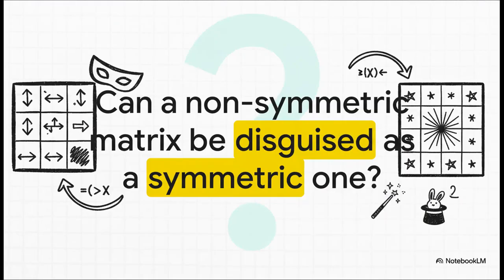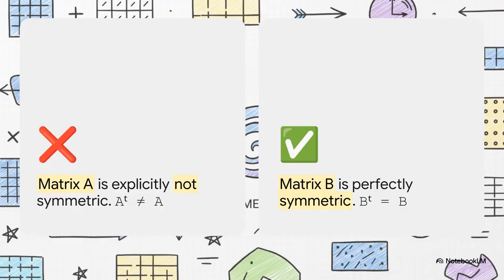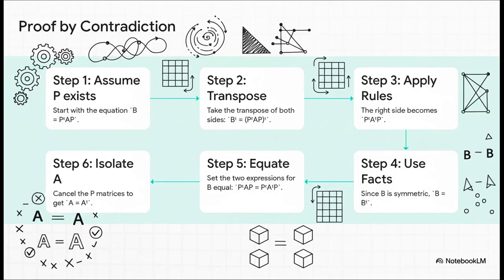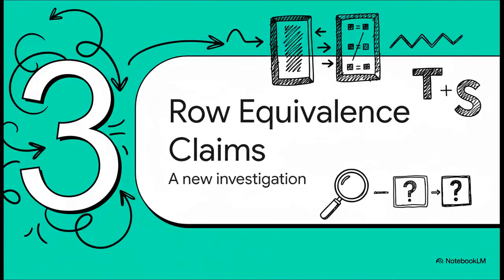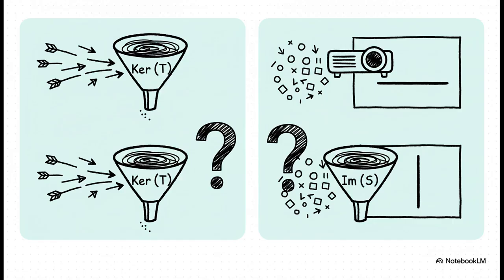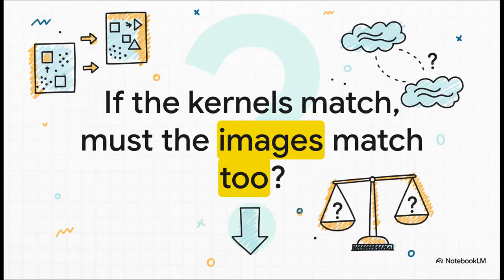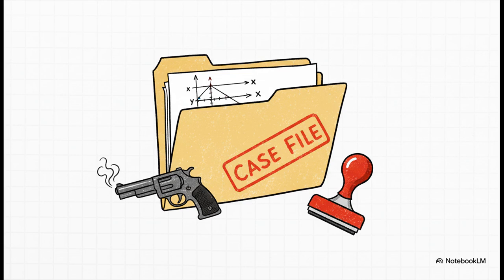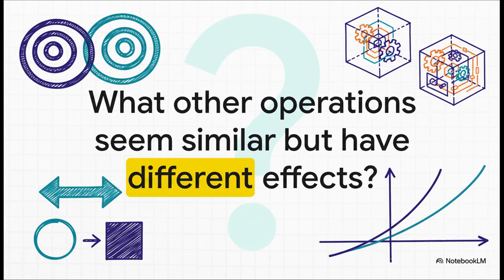A Linear Algebra Investigation